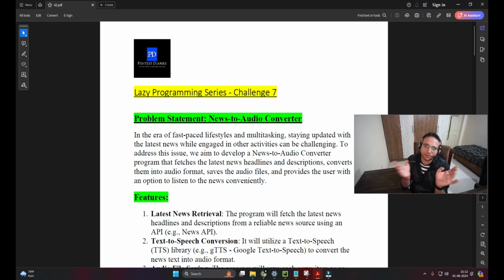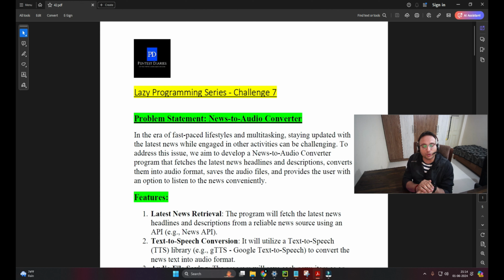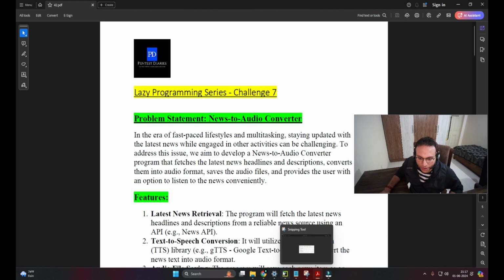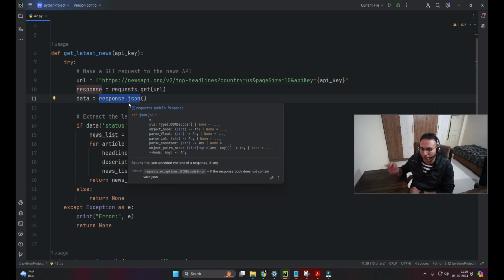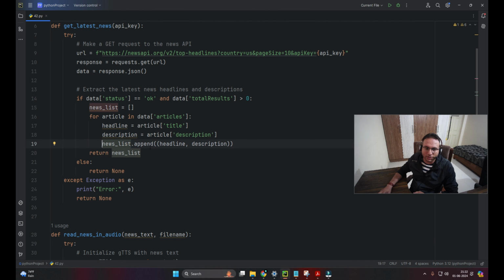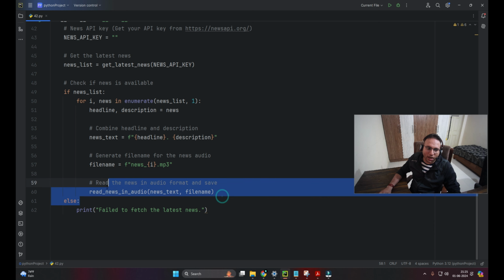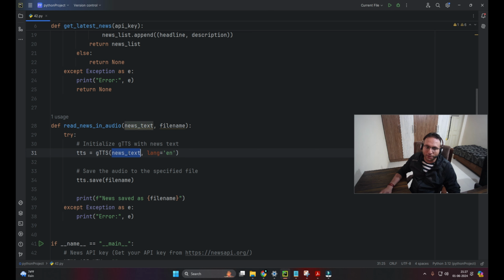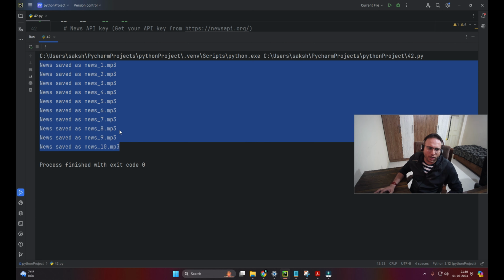Lazy Programming Series - Challenge - 7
This is a video on the Lazy programming series Where I am using Python as a preferred language here in this video I like to cover  "Challenge - 7".